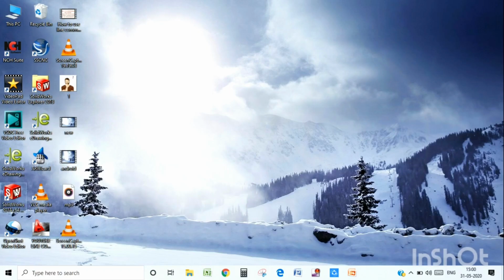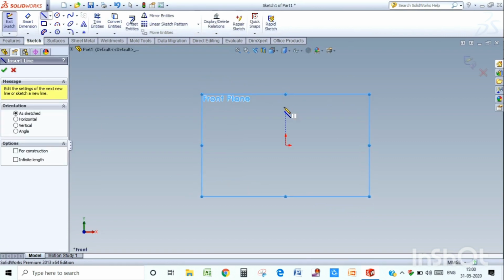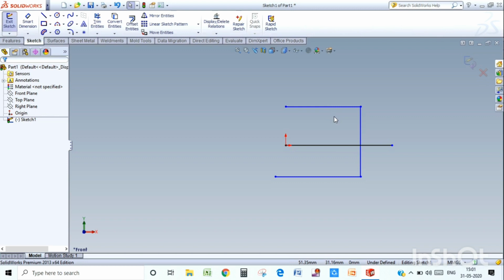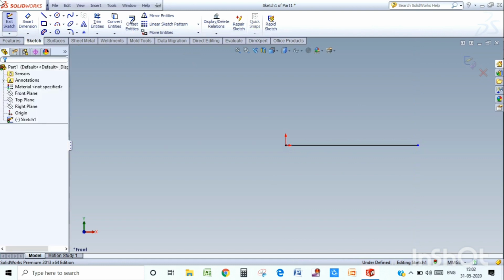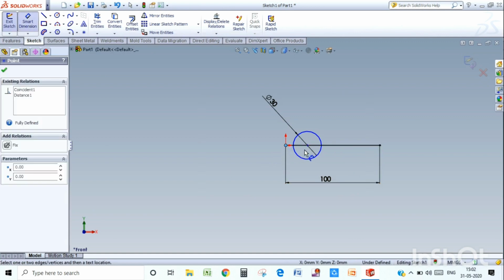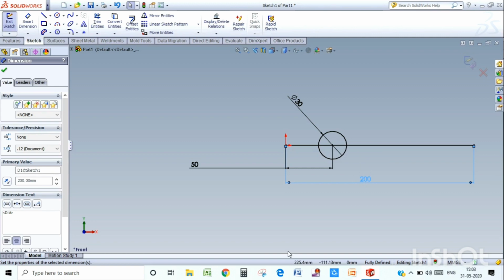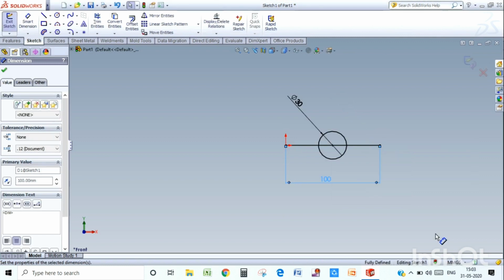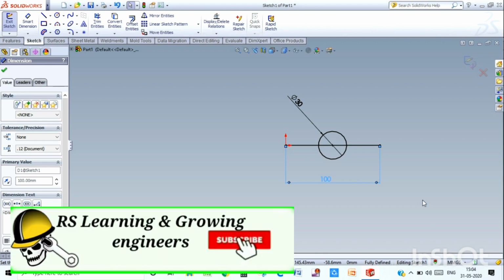IMPORTANCE OF LINE COLOURS . BLACK & BLUE ?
HELLO FRIENDS ,
WELCOME TO YOUTUBE CHANNEL RS Learning & Growing engineers
If you want to learn complete solid works then follow my channel you can find below link of my videos all related to solid works , For any queries you can add a comment or you can contact me through email given below.